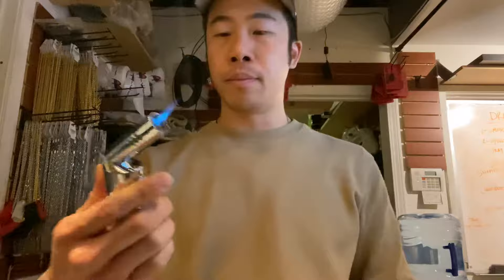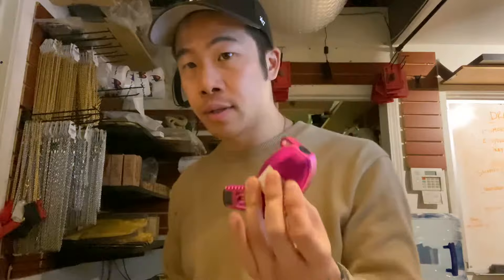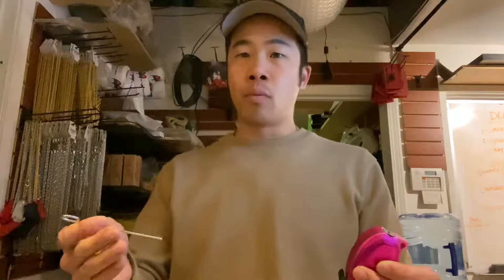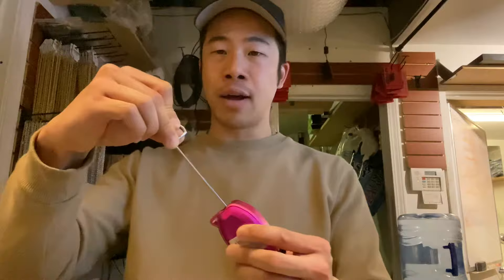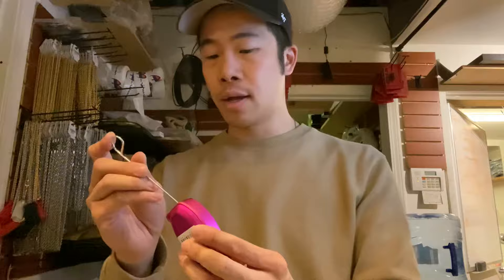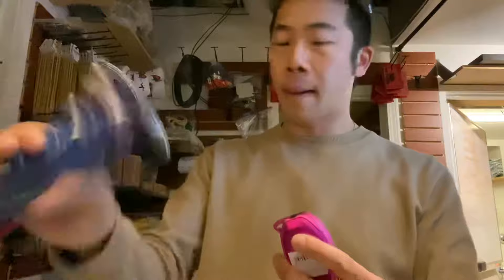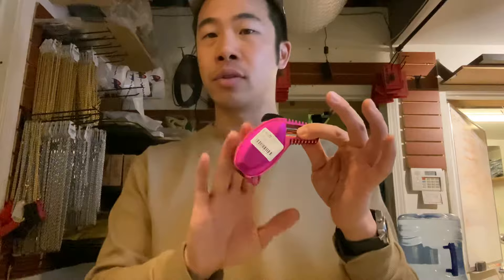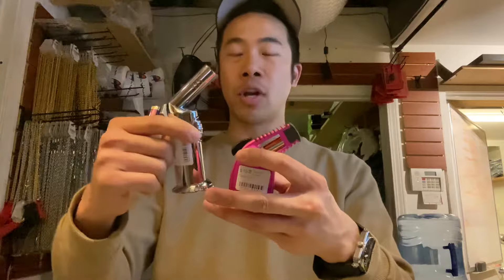Torch Maintenance and Troubleshooting